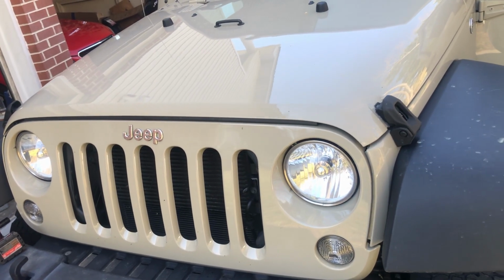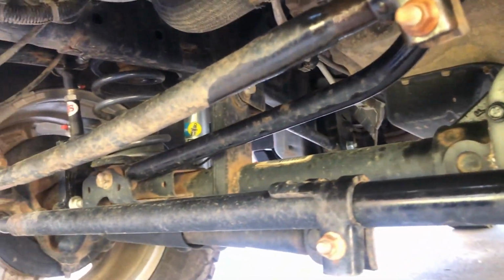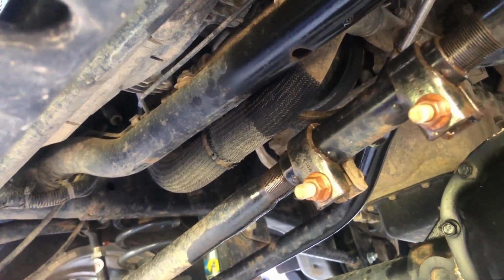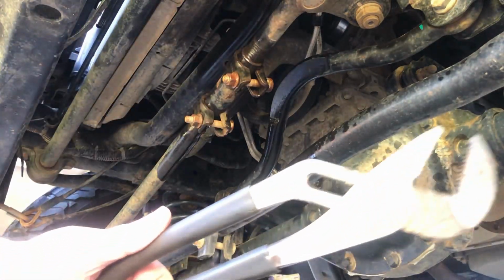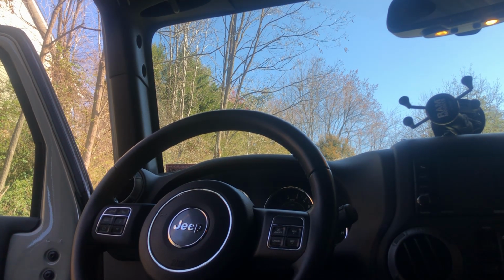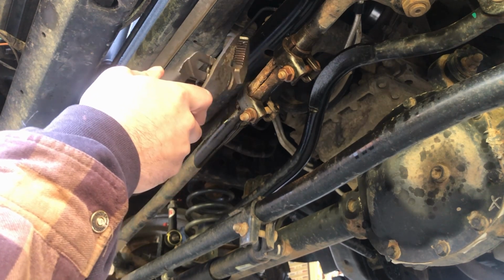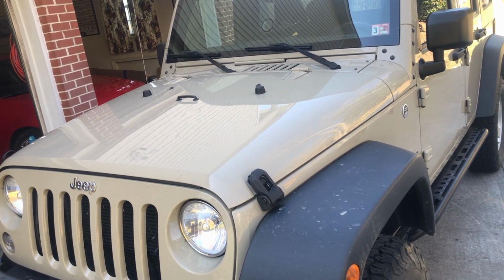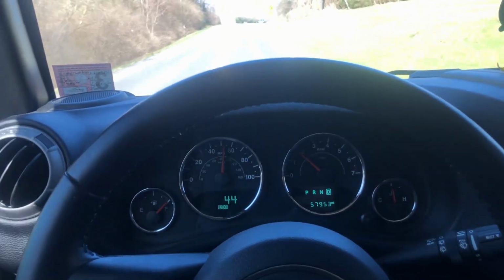Jeep Wrangler(JK) steering wheel fix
After you install a lift on your Jeep Wrangler JK you may notice your steering wheel is not straight. I show you how to fix this.